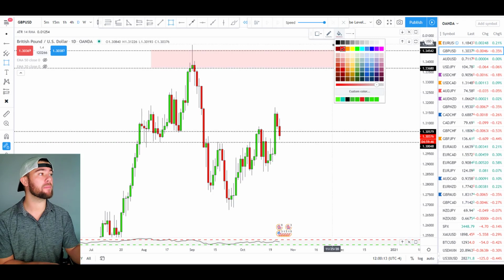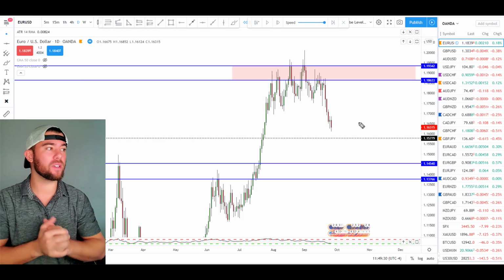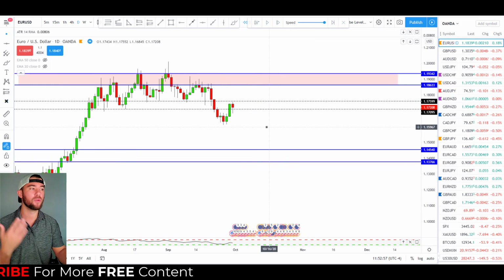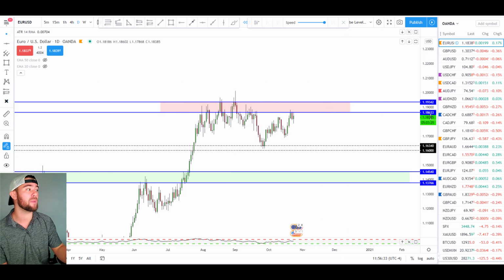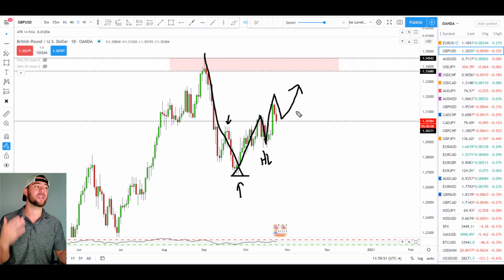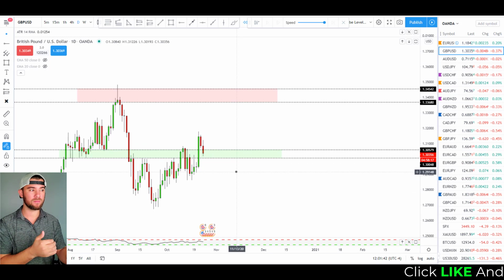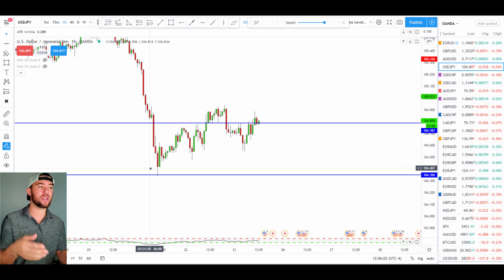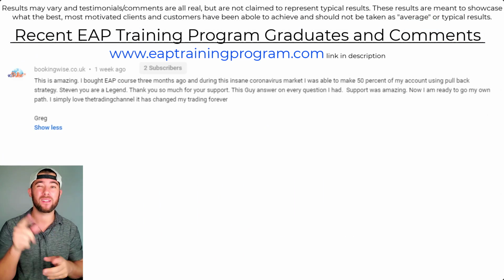How To Trade The Top 5 Forex Pairs For Beginners